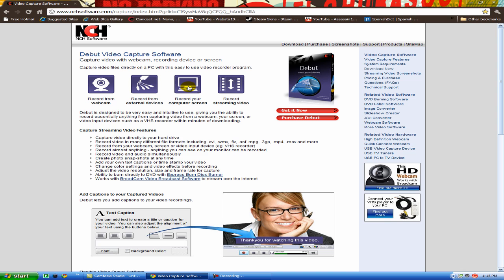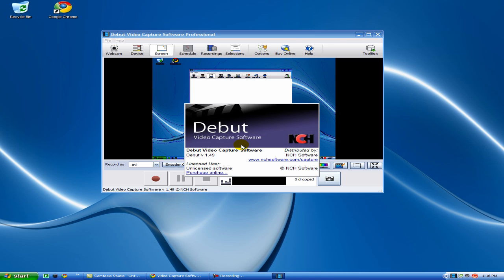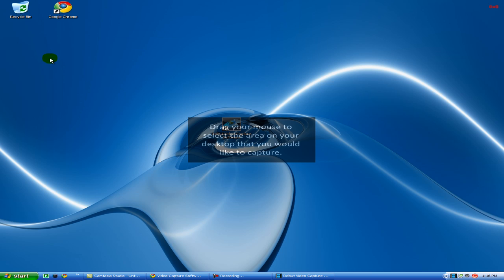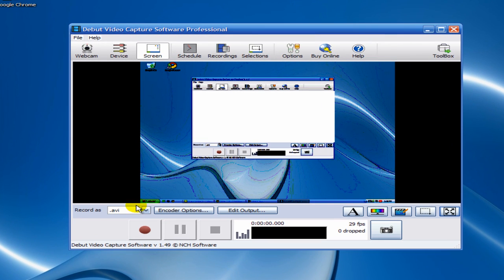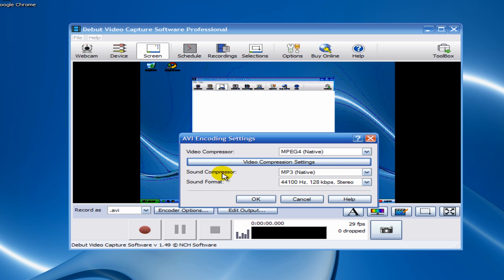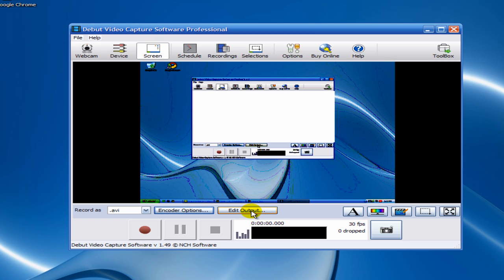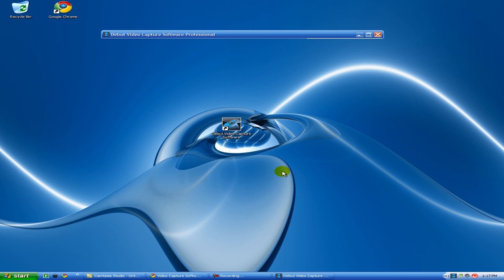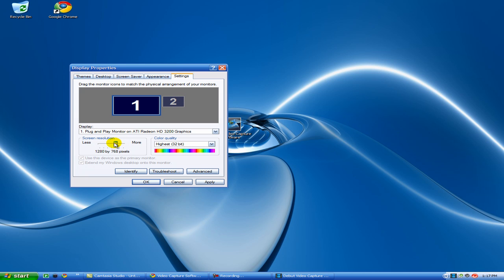The best free screen recorder (Debut Screen Capture)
Hey everyone this is a video teaching you about the best free screen recorder in my opinion.